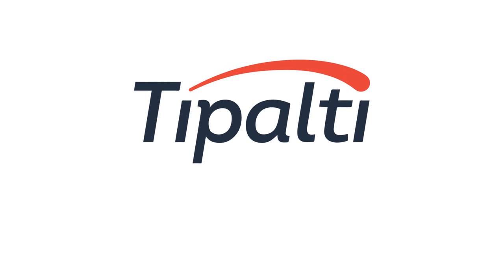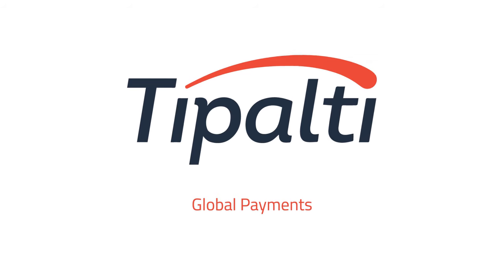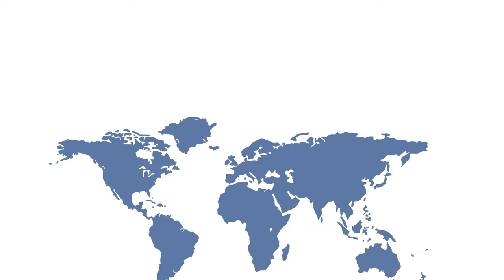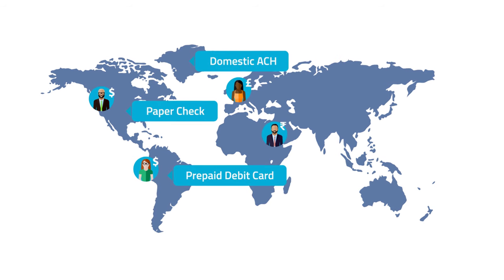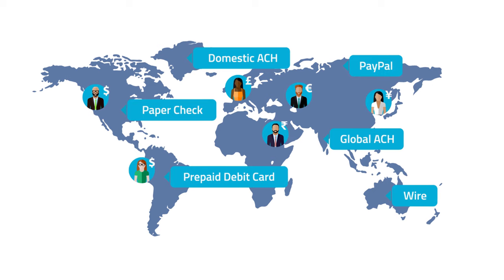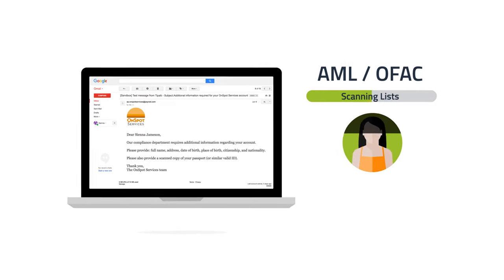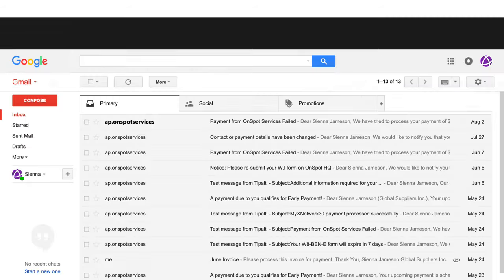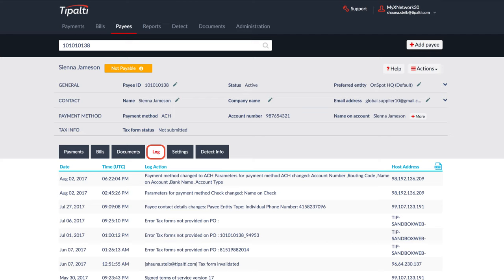Global Supplier Payments for Accounts Payable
Power Global Payments to Thousands of Suppliers in Minutes with Tipalti Mass Payments

Tipalti’s global mass payment capability enables you to pay thousands of suppliers in a matter of clicks. The Tipalti platform is architected to securely send hundreds and thousands of payments at scale. Ensure fast, accurate mass payments to suppliers around the world – all with minimal effort required by the AP team. 26,000+ built-in banking rules proactively eliminate payment errors before they happen.

• Mass Payment Execution Made in Minutes
• Pay to 190 countries in 120 currencies across six international payment methods – US ACH, global ACH, wire transfer, PayPal, paper check, and prepaid debit card
• Set individual fees for every method
• Complete OFAC & AML Compliance
• Enterprise-Grade Financial Controls
• White-labeled supplier communications about payment status